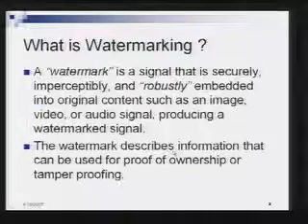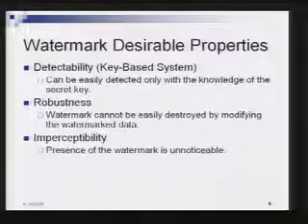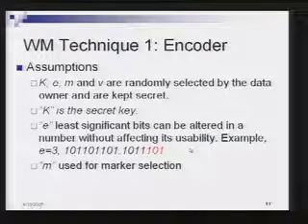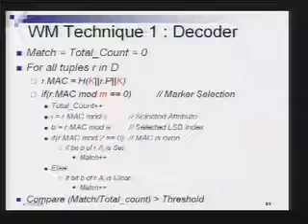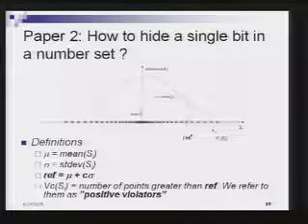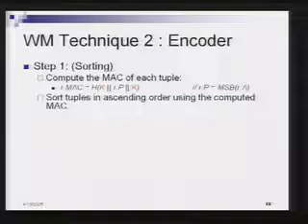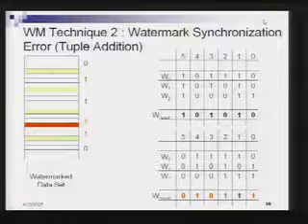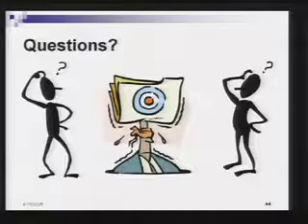2005-04-13 CERIAS - Watermarking Relational Databases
Recorded: 04/13/2005

Watermarking Relational Databases

Mohamed Shehab, Purdue University

Proving ownership rights on outsourced relational databases is a crucial
issue in today internet-based application environment and in many content
distribution applications. In this talk, we will present mechanisms for
proof of ownership based on the secure embedding of a robust imperceptible
watermark in relational data. We will discuss the available watermark
embedding and decoding techniques.  Furthermore, we will provide a
comparison between these techniques based on several dimensions such as
applicability, efficiency, and security.

Mohamed Shehab received the BSc from United Arab Emirates University in
2000.  Currently he is a PhD student in electrical and computer engineering
at Purdue University. His main research interests lie in information
security with emphasis on rights protection, data integrity and access
control.  Recently, he has been also working on various topics in the areas